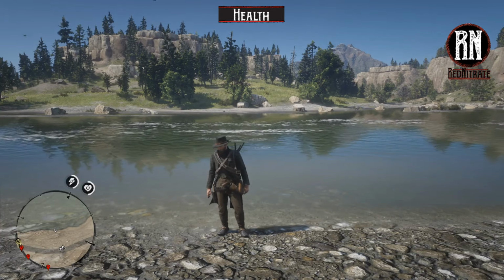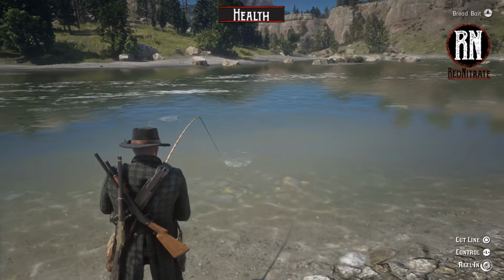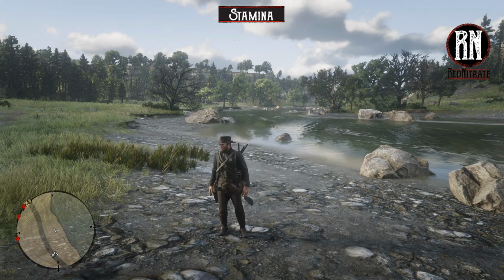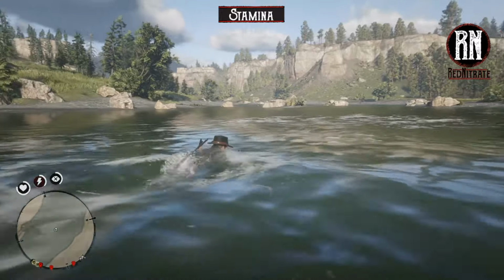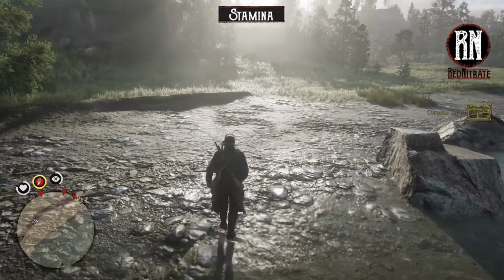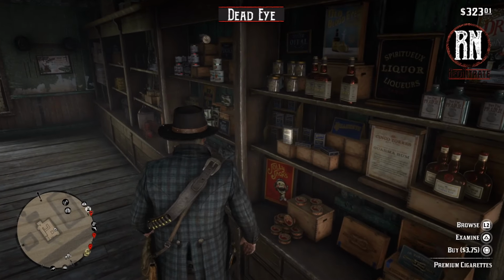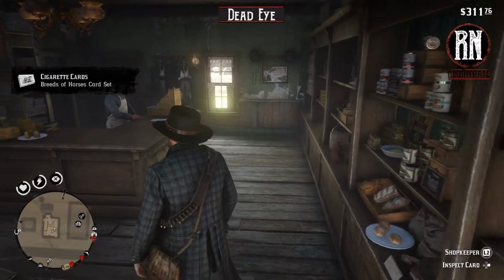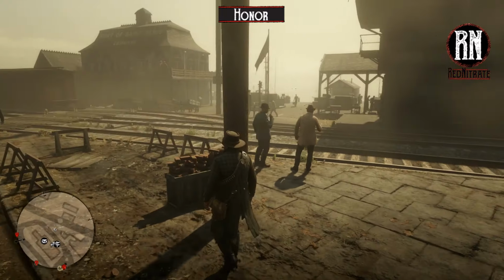RDR2 Increase Health, Stamina, Dead Eye and Honor FAST | Level 10 stats guide (MAX LEVEL) Red Dead 2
Timestamps for each stat are pinned in the comments.

Looking to raise your stats, but not waste time? Check out this RDR2 Increase Health, Stamina, Dead Eye and Honor guide where I cover fast methods to reach level 10 stats, which is the max level in Red Dead Redemption 2 Story Mode.

I've put together this RDR2 Increase Health, Stamina, Dead Eye and Honor fast guide to help anyone out there that may be struggling to level up their stats to max level (level 10). It's a very time consuming process regardless of which way you raise/level up/increase your health, stamina, dead eye or honor; but with these methods I've discovered throughout my extensive time playing Red Dead Redemption 2 you'll be able to do it a lot faster than just getting into bar fights and boring yourself to death with camp chores.

If you found this RDR2 Increase Health, Stamina, Dead Eye and Honor FAST | Max Level 10 stats guide useful, please drop a like and consider subscribing for future Red Dead Redemption 2 related content.